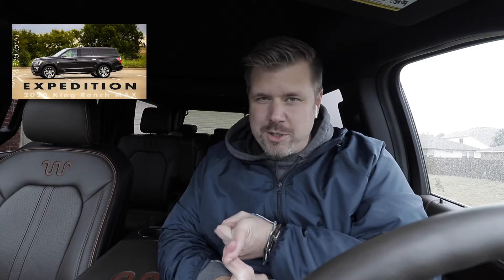Expedition King Ranch Quick Look (again?)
In this video we take a quick look at our ride foe the week, the 2020 Ford Expedition King Ranch.